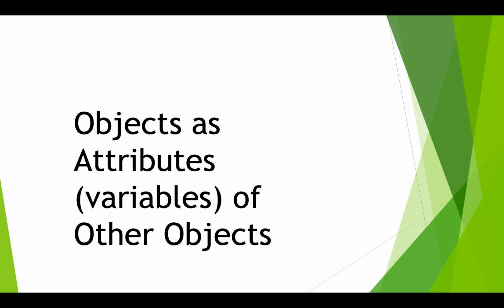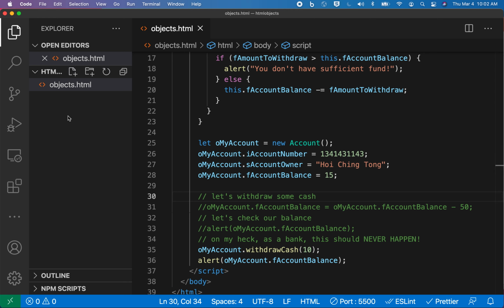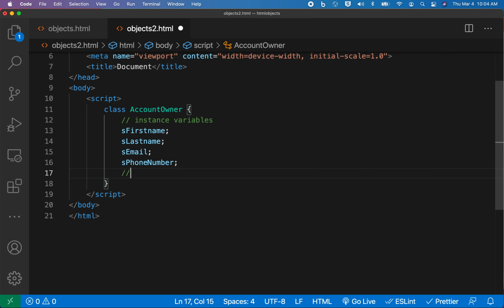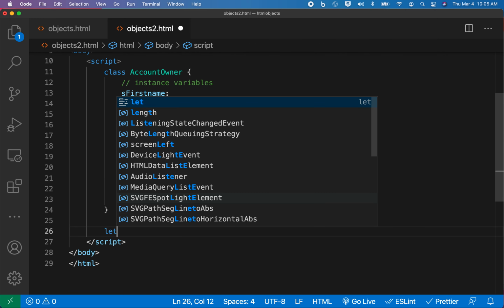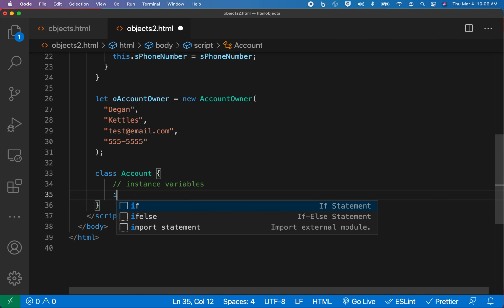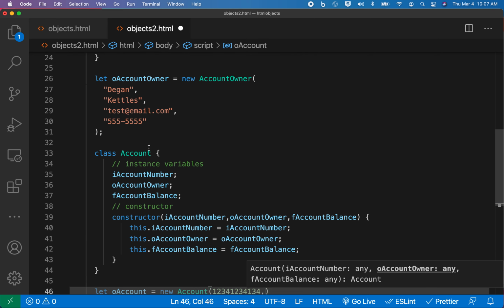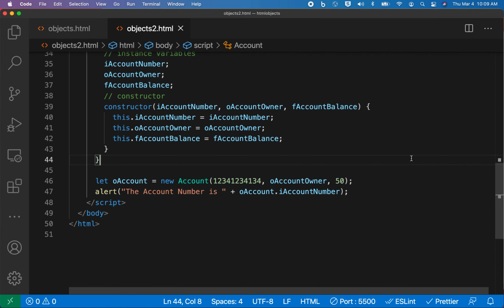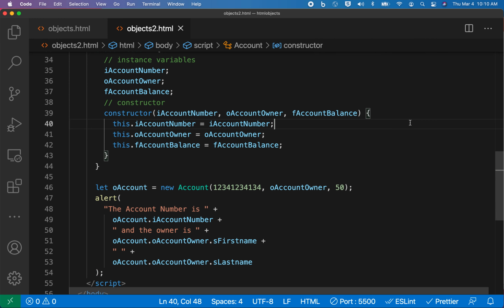Learn JavaScript #32 - Classes and Objects Advanced Part 2